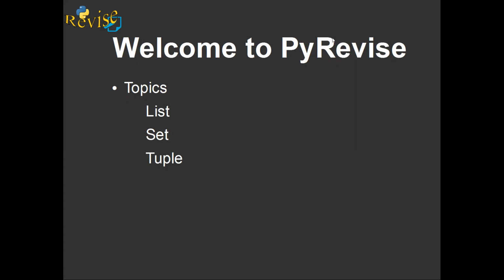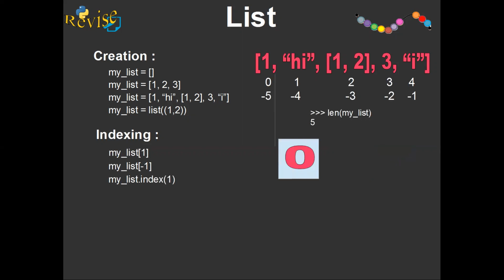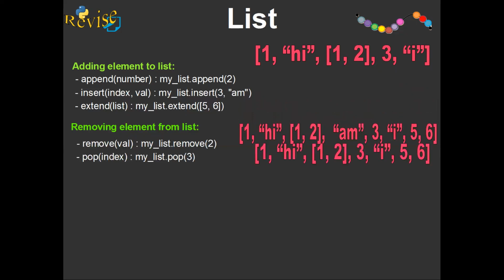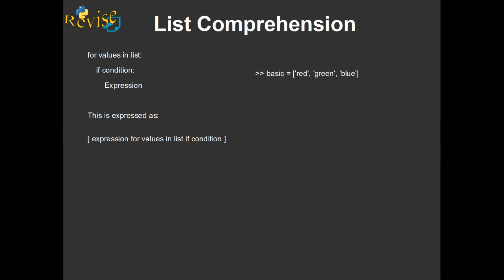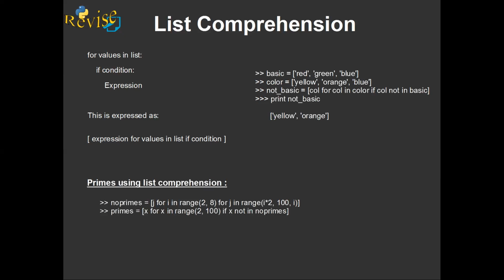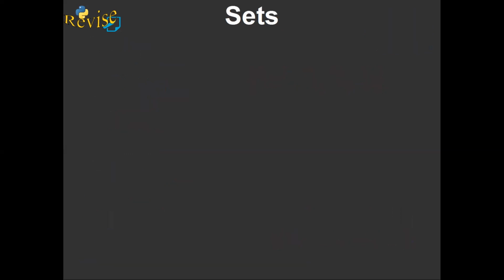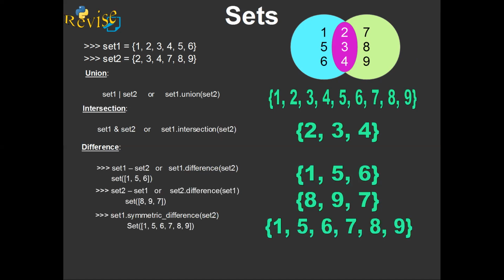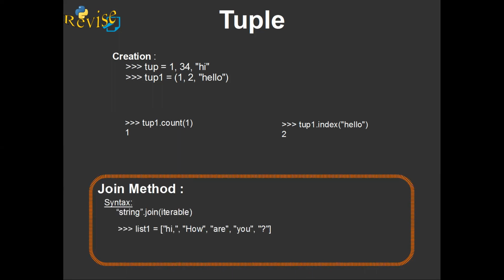pyrevise 2 : list set tuple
a short and detailed brush up on list, list comprehension, sets, tuple and join method in python